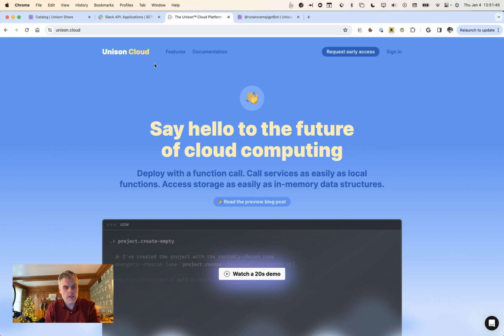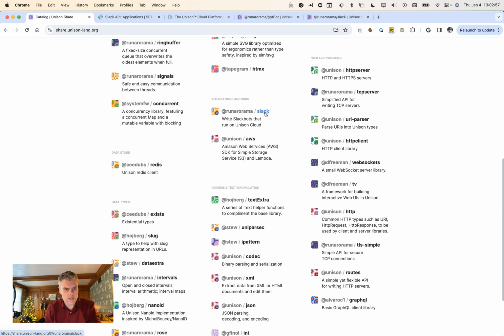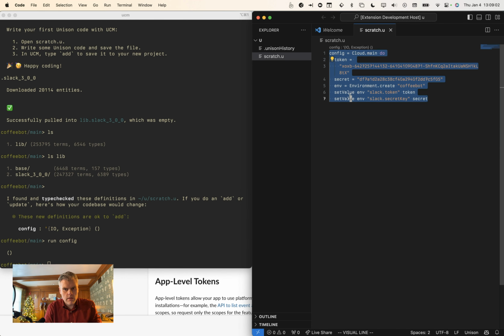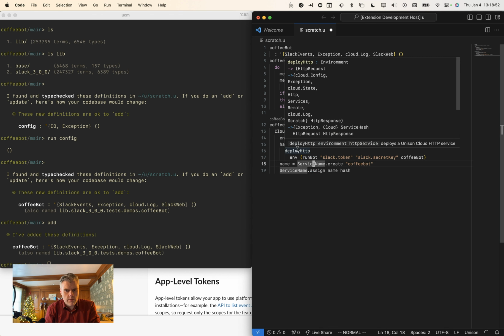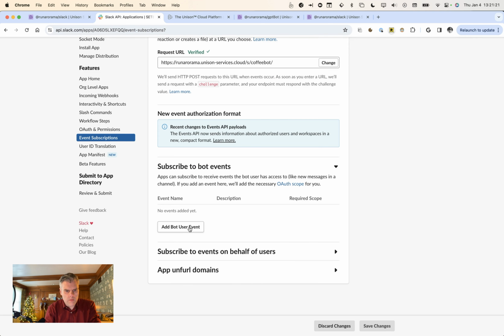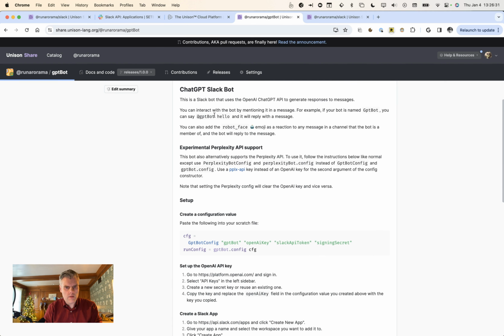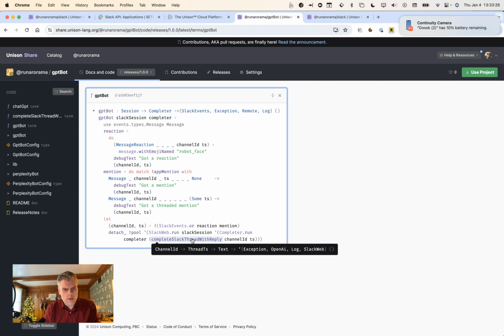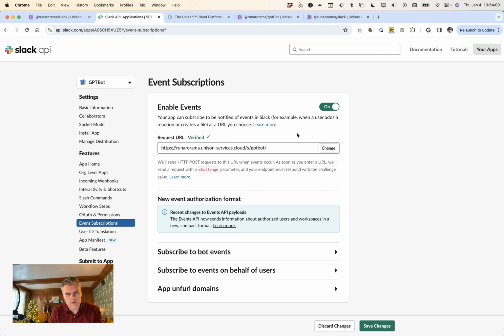Creating and Deploying Slackbots with Unison Cloud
This video guides you through creating a Slackbot in Unison and deploying it to Unison Cloud, starting with a simple example and finishing with a ChatGPT bot.